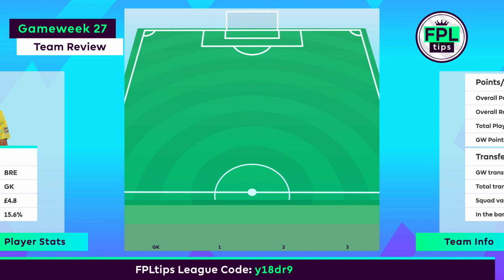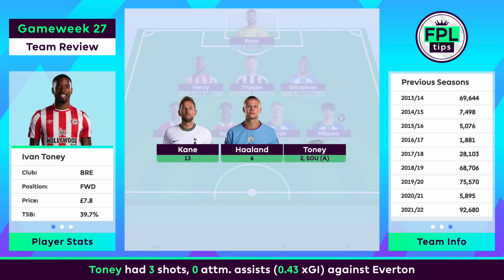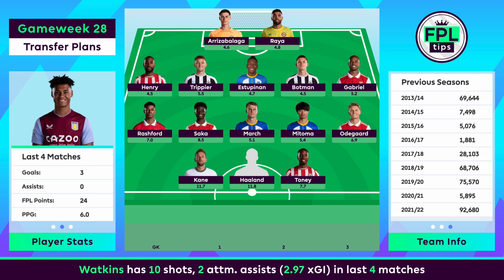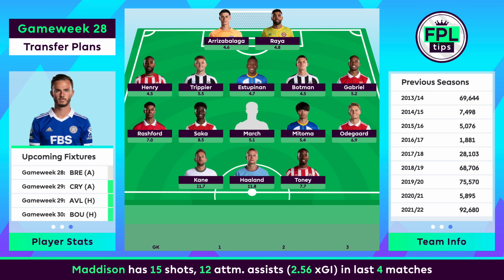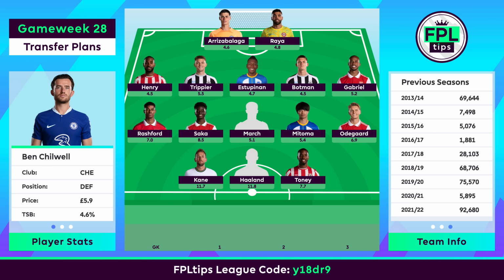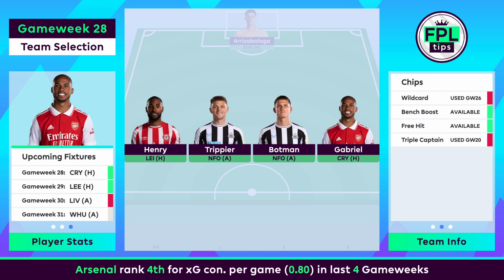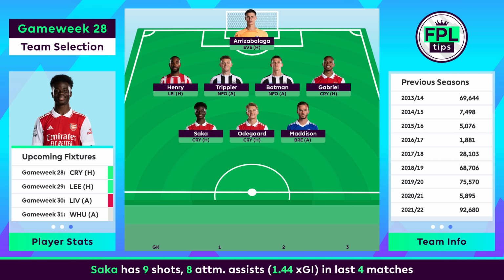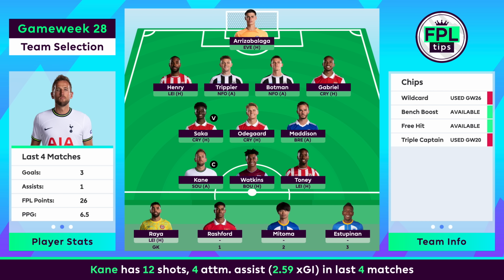FPL GW28: TEAM SELECTION | Sell Haaland? | Blank Gameweek 28 | Fantasy Premier League 2022/23 Tips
It's been another disappointing round so far but there is still hope of turning things around with six players left to play.

With two free transfers available for Gameweek 28, Erling Haaland could make way on a short-term basis with Ollie Watkins the prime candidate to replace him.

➡️ League code: y18dr9